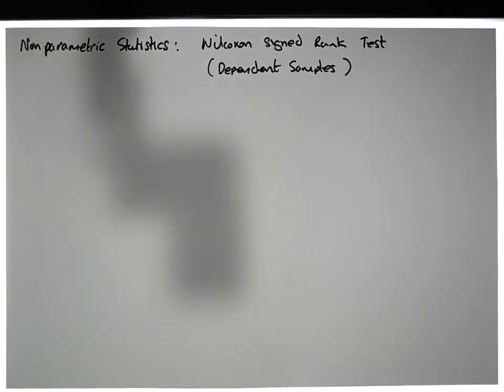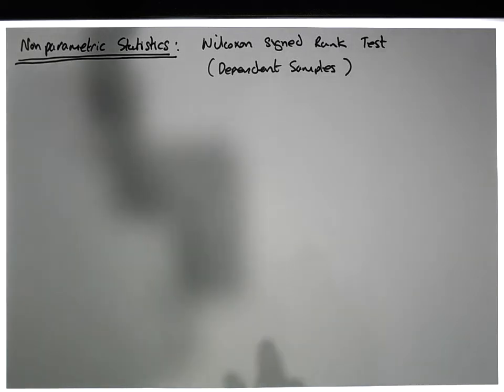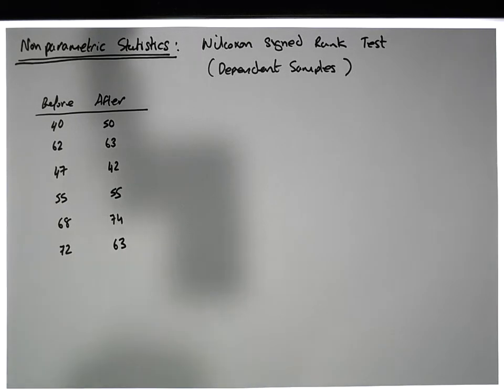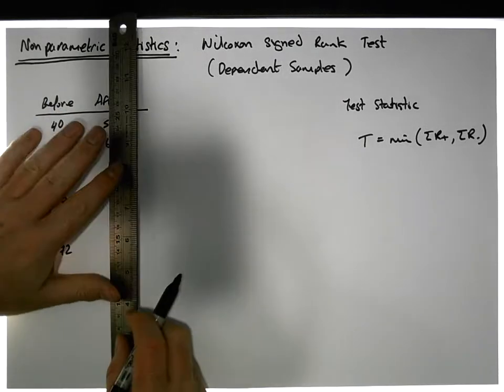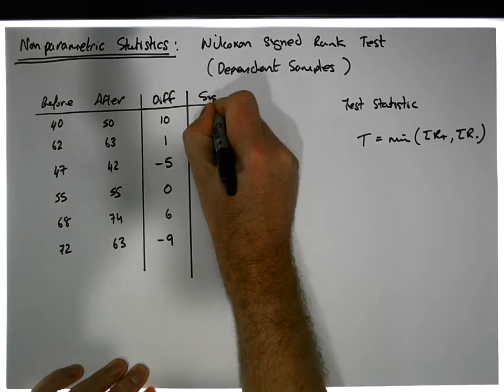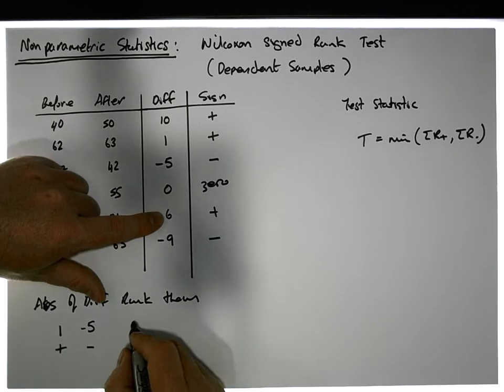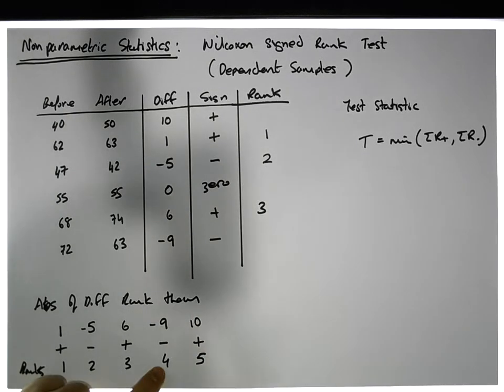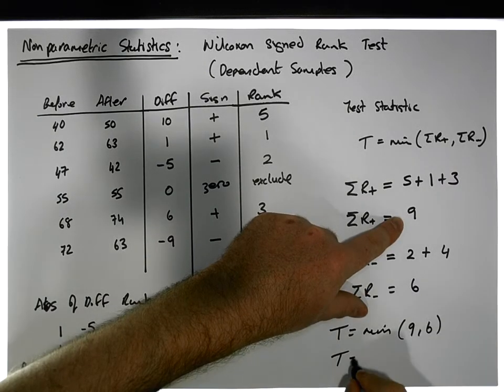Nonparametric Statistics: Wilcoxon Signed Ranks Test - Part 1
In this video, we detail how to undertake a Wilcoxon Signed Ranks test. This test is a dependent samples test and is an alternative to the dependent samples t-test when the t-test's assumptions are violated.